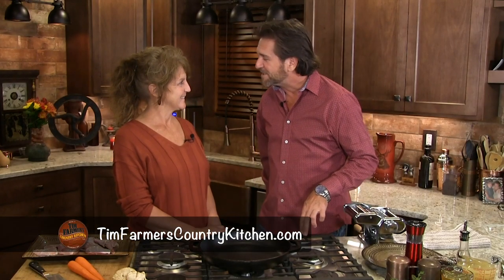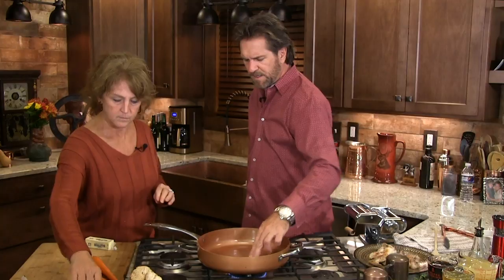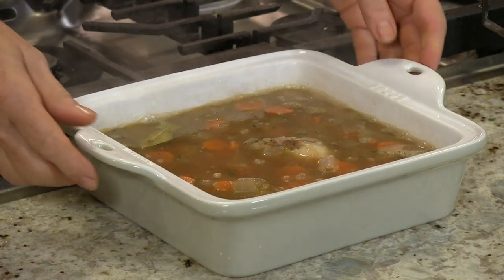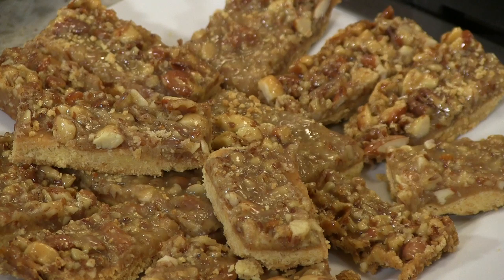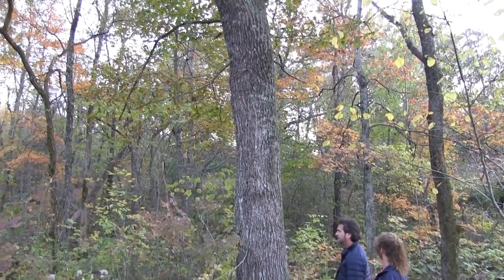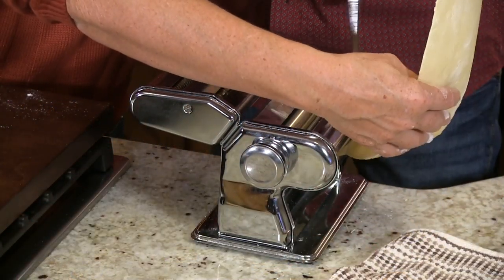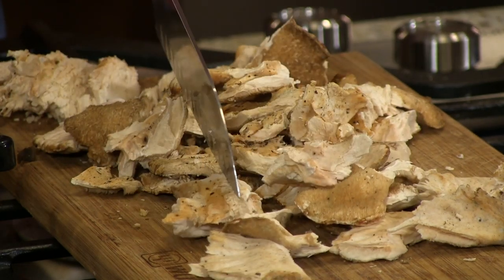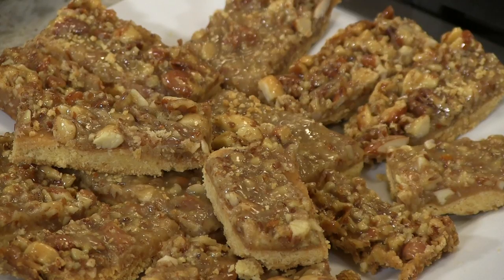Braised Rabbit w/ Wine Reduction, Homemade Fettuccine & Lemon Nut Bars (#731)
Braised rabbit with a madeira wine reduction over homemade fettuccine with chicken of the wood mushrooms and Lemon nut bars for dessert.